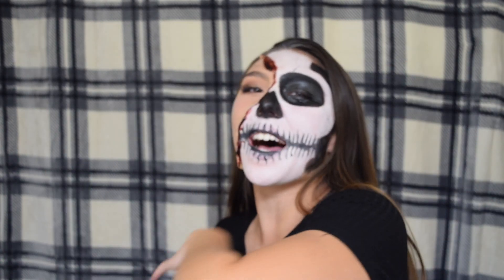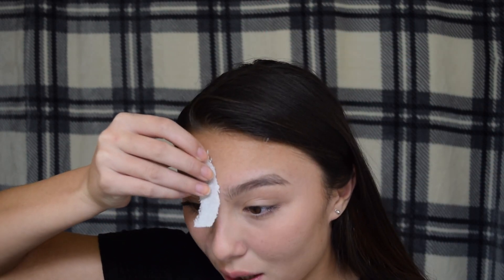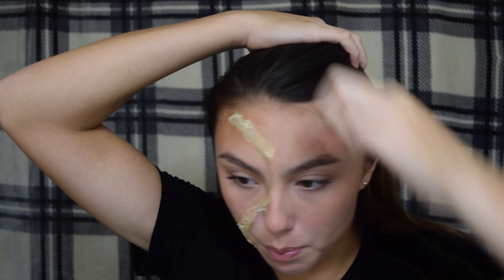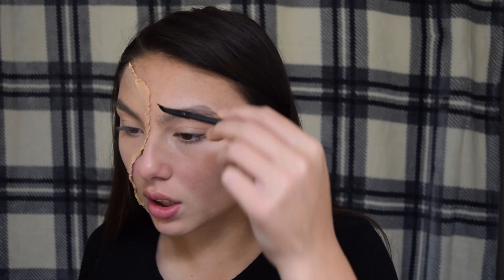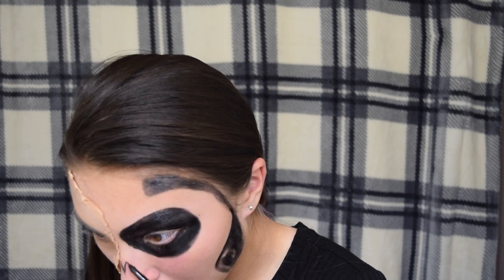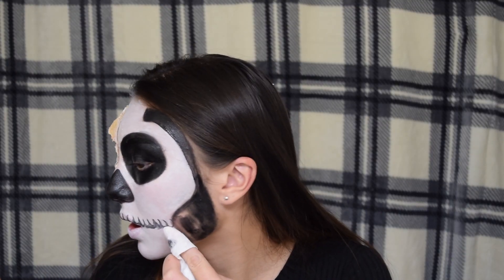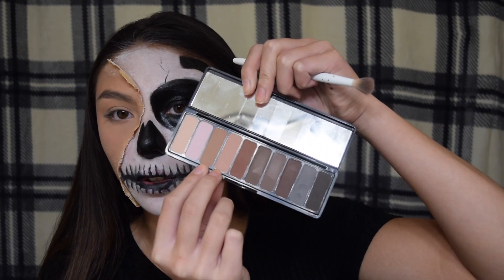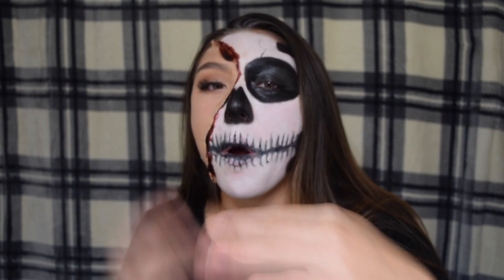HALF SKELETON - DOLAN TWINS INSPIRED HALLOWEEN MAKEUP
Instagram ~ @juliajordannnn
Twitter ~ @juliajordannnn
2ndTwitter - @onlydaddydolans